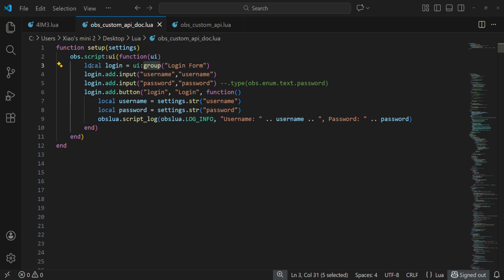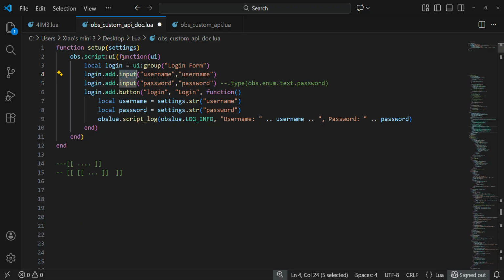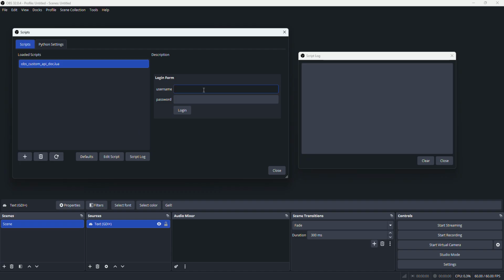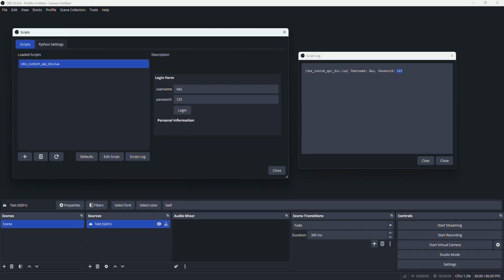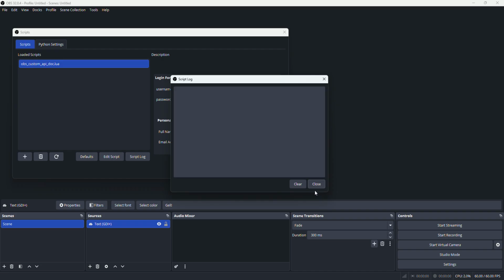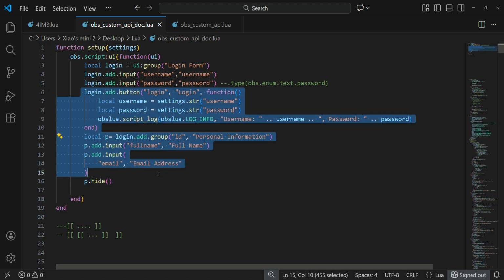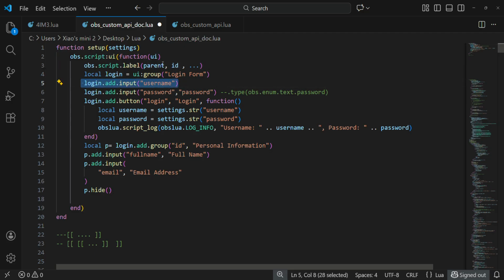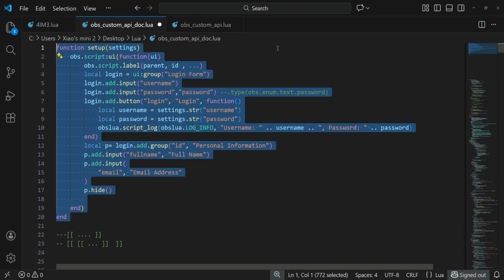OBS CUSTOM API ( obs.script.group )